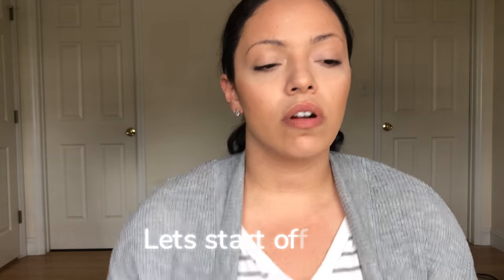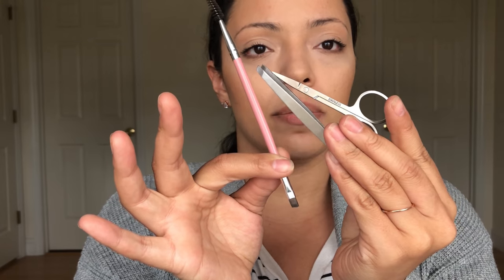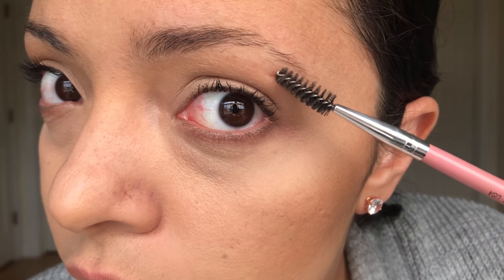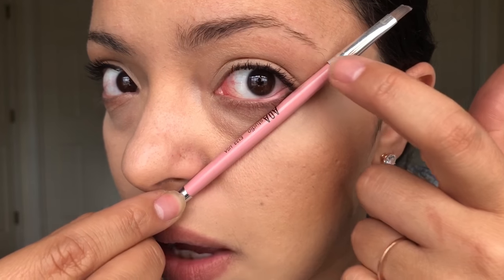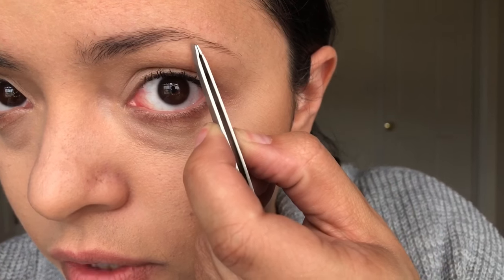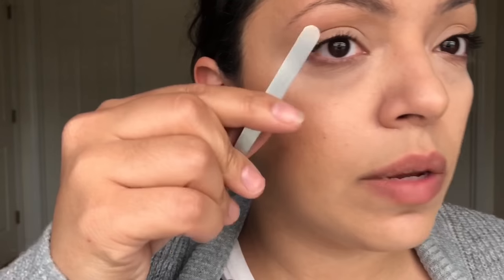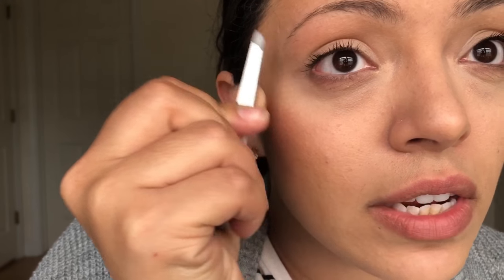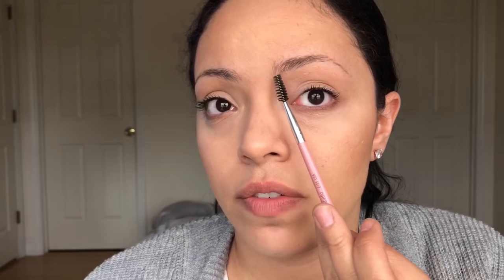Basic Eyebrow Maintenance & Fill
In this video, I'll show you how to maintain your eyebrows and do a simple eyebrow fill. I'll also share some tricks and tips along the way.